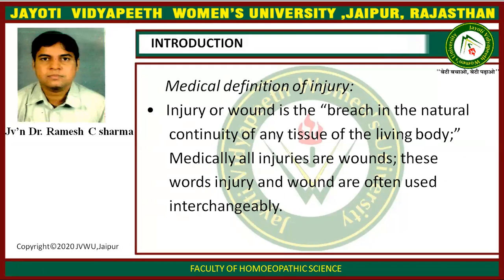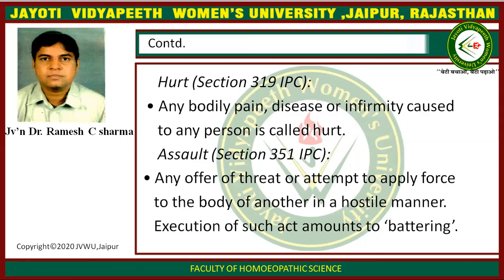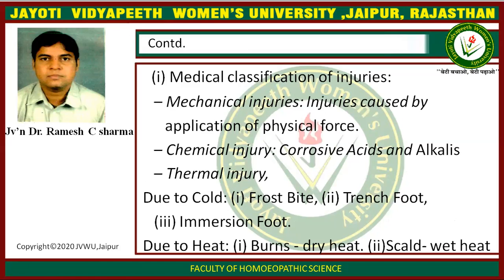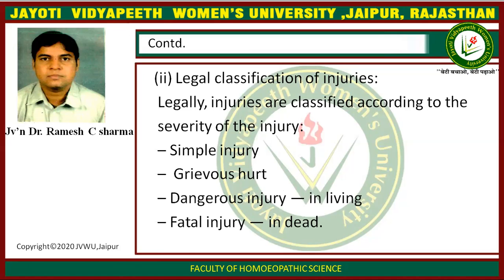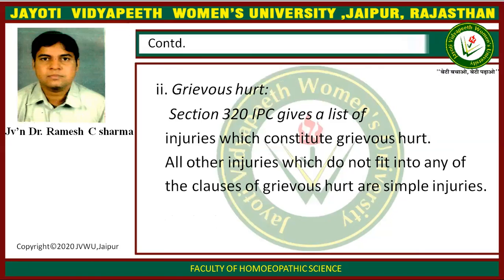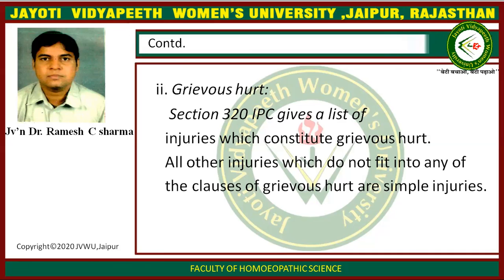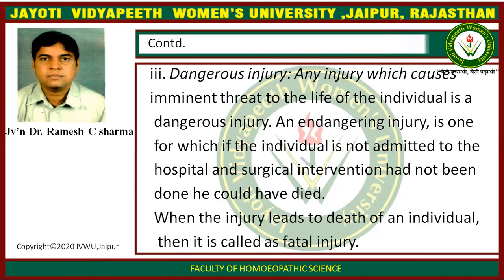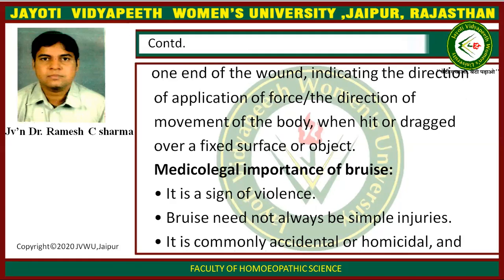JAYOTI VIDYAPEETH- FMT- MEDICOLEGAL IMPORTANCE OF INJURIES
FACULTY NAME- JV'n DR. RAMESH CHAND SHARMA
TOPIC NAME- MEDICOLEGAL IMPORTANCE OF INJURIES